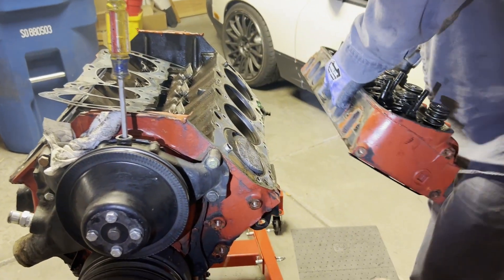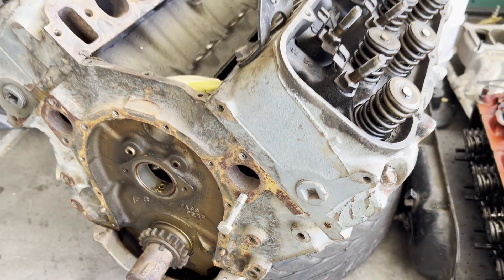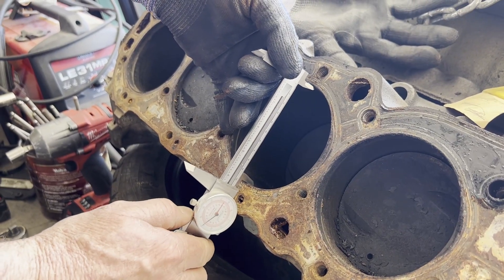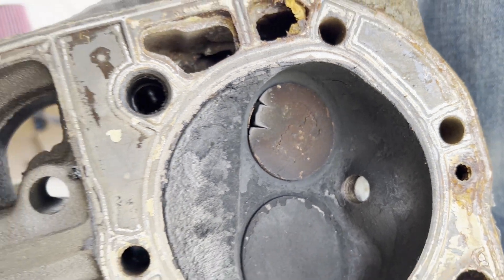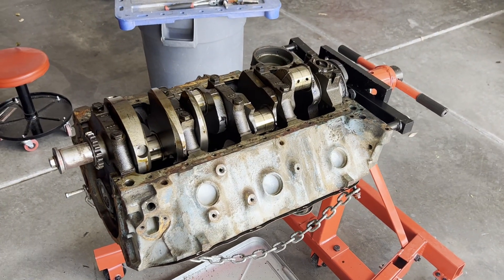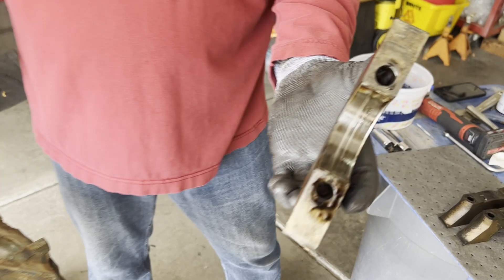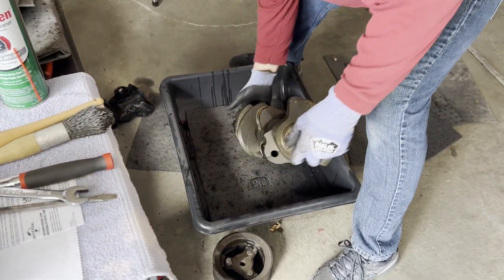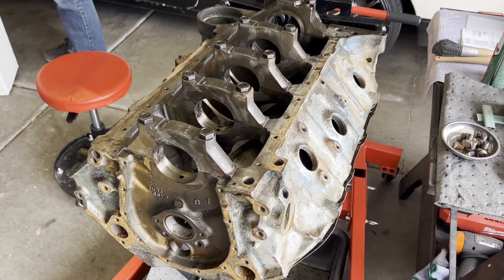We Bought a New Big Block!! 454 Tear Down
We found a big problem with our 414 and things are escalating...